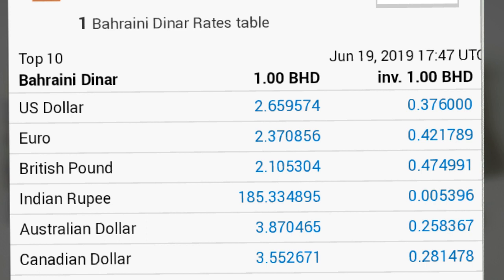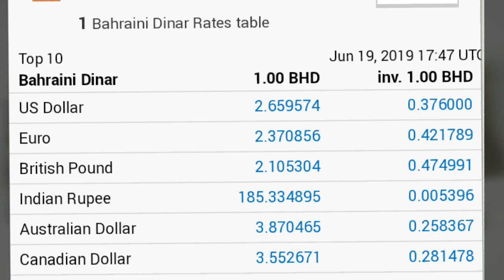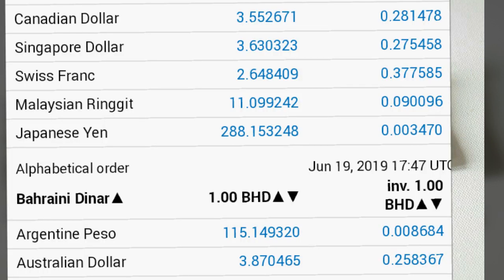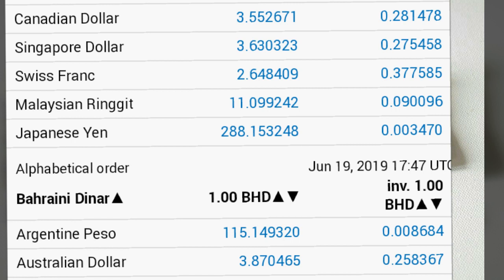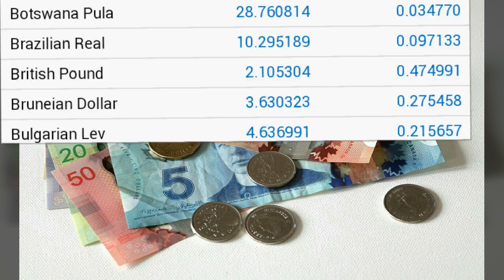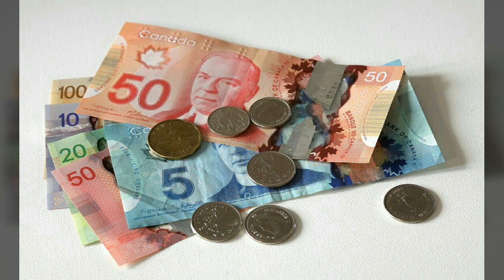Exchange rate in bahrain | US Dollar to Bahrain Dinar | Riyal, Dirham, Rupee, Lira to Bahrain Dinar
In this video I have told you.  What is the currency of Bahrain?  One US Dollar is equal to how many Bahraini Dinars and one Bahraini Dinar is equal to Indian Rupees.